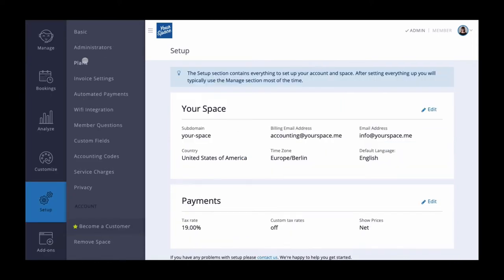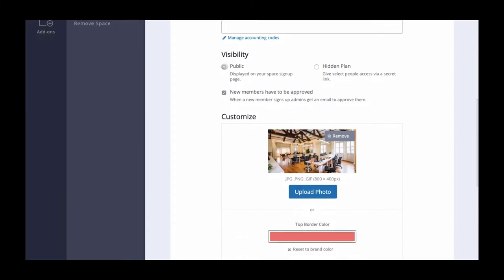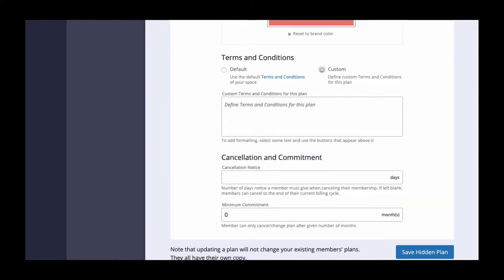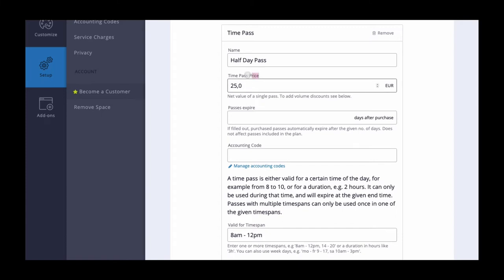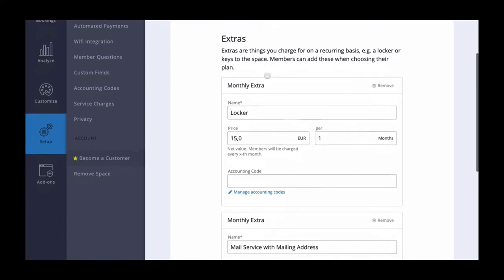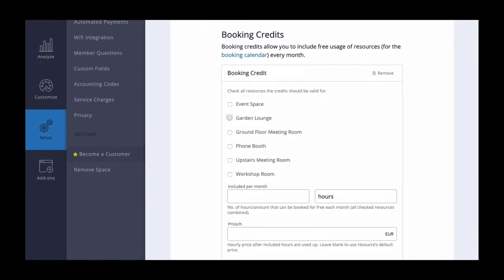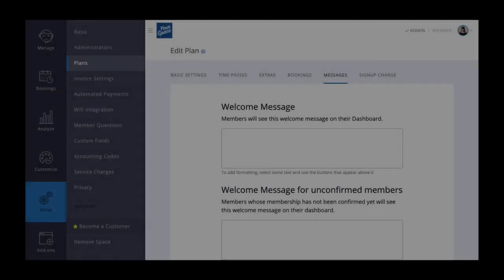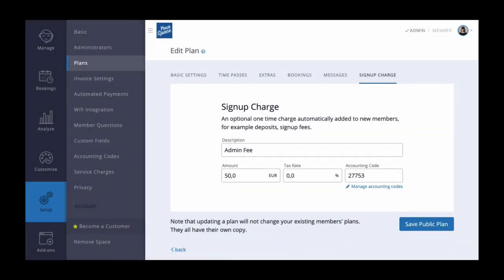Setting up your Cobot plans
Before anyone can join your space, you'll need to set up your plans. We've got a video designed to walk you through the basics and get your space up and running using Cobot!

If you have other questions, please don't hesitate to reach out to our support team.

Happy coworking!